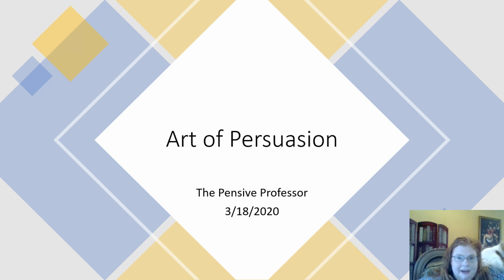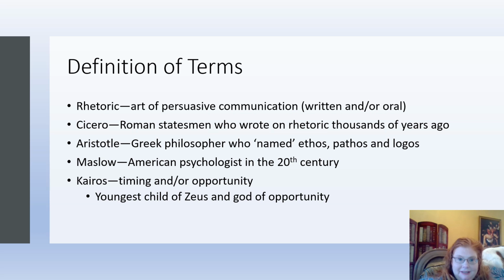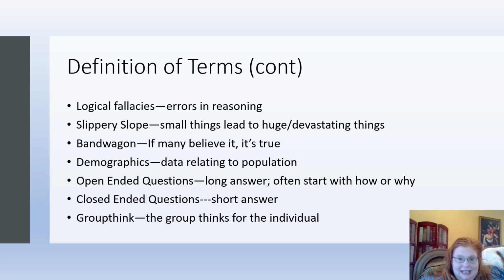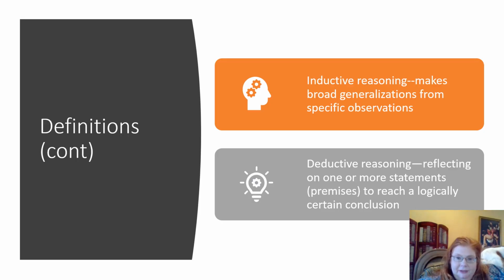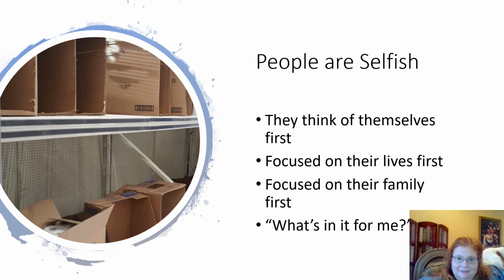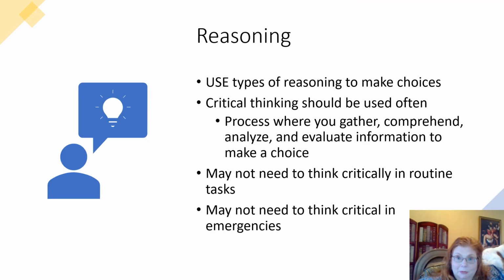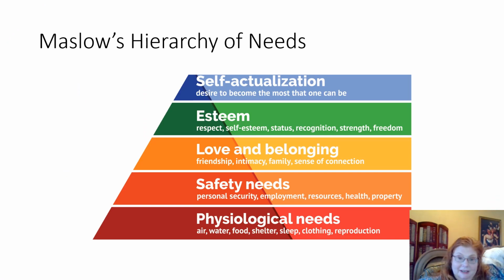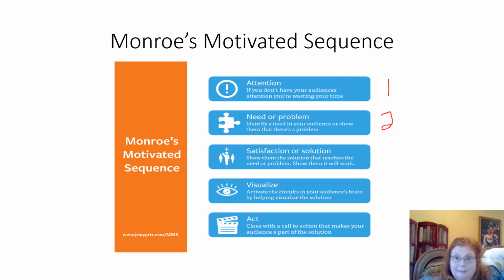Persuasive Communication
General information about persuasive communication.